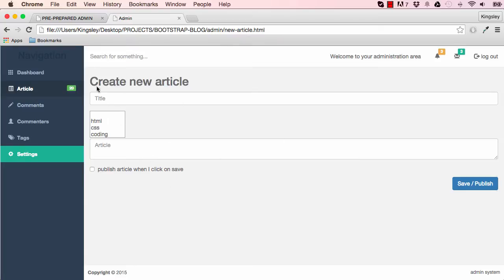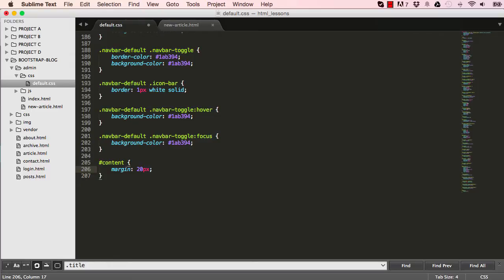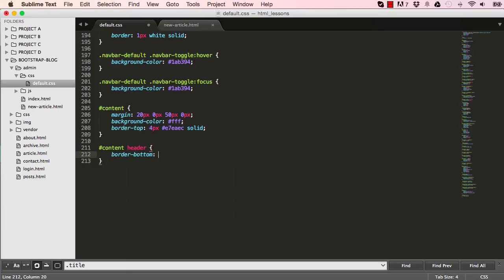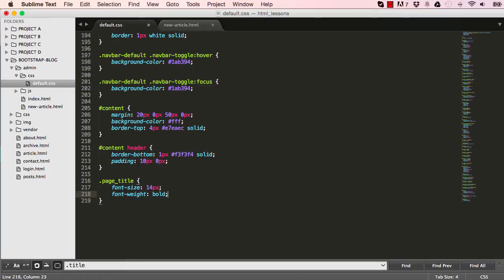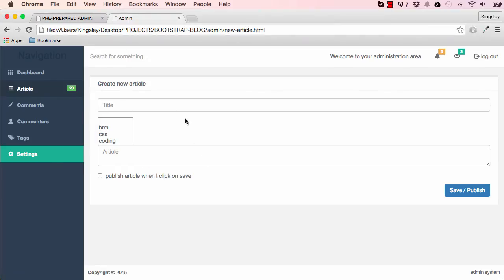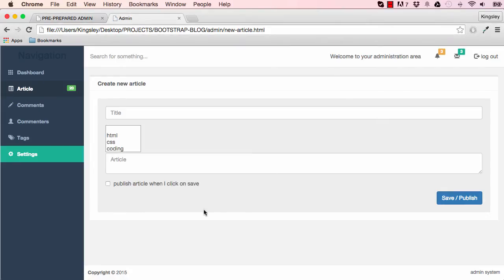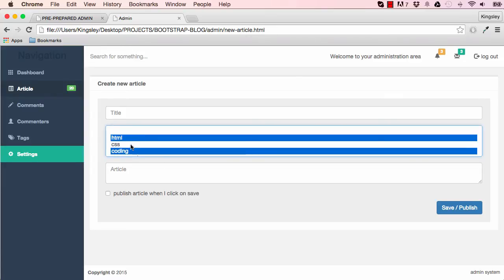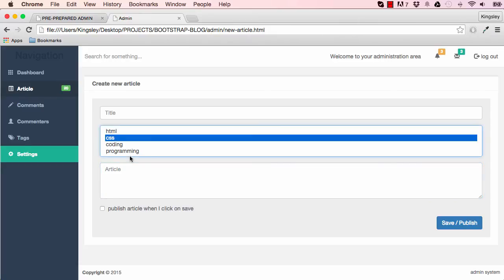Bootstrap 3 Tutorials [COMPLETE] - Building a blog admin video tut for beginners # 11